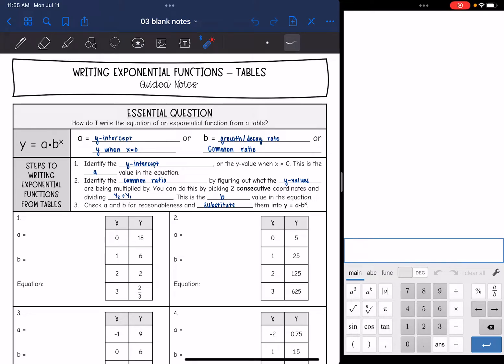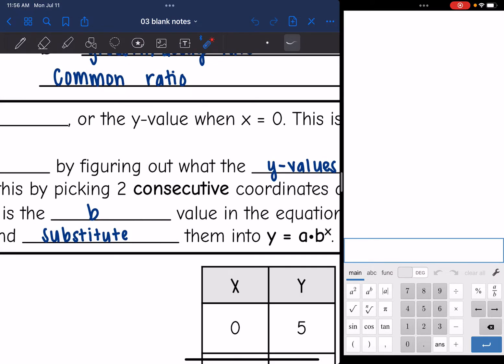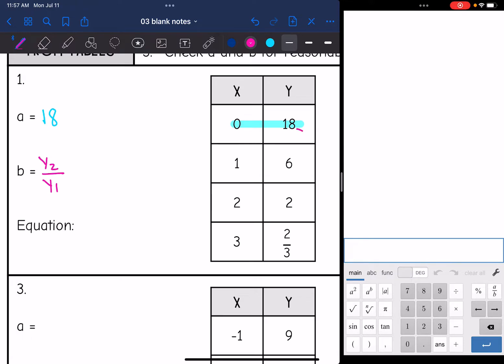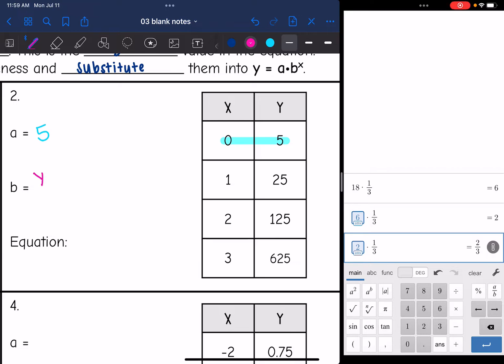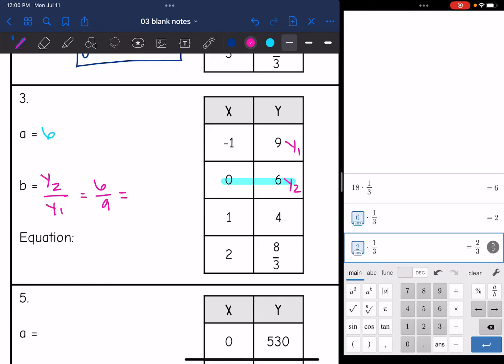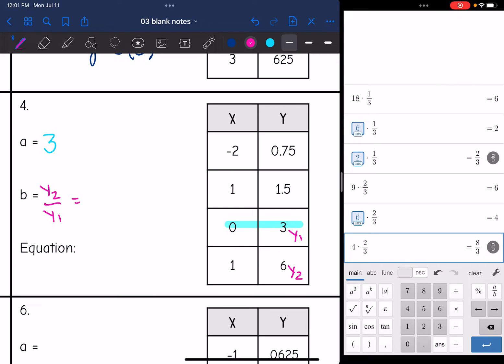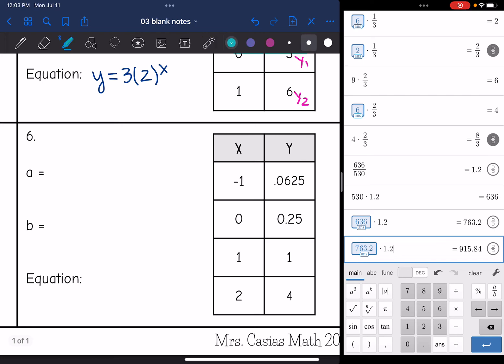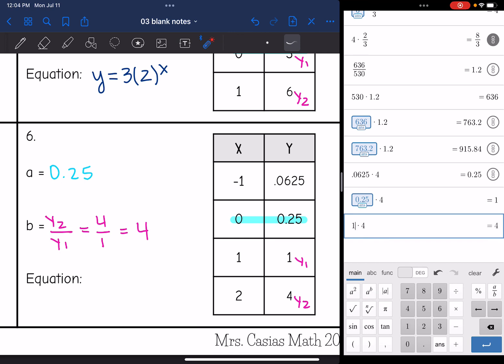Writing Exponential Functions from Tables | Algebra 1 Lesson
Join me as I show you how to write equations of exponential functions from tables.

You can find the handout used on my Teachers Pay Teachers store